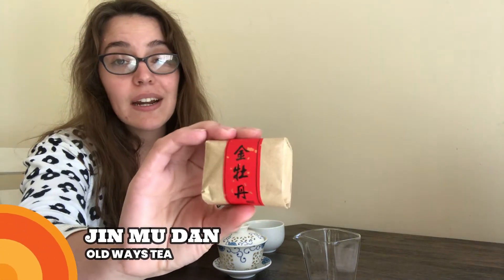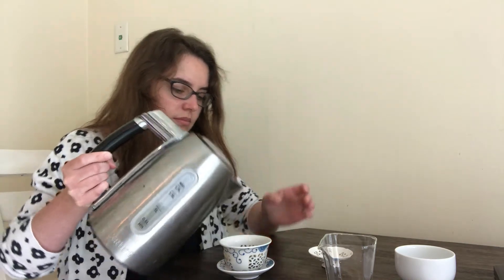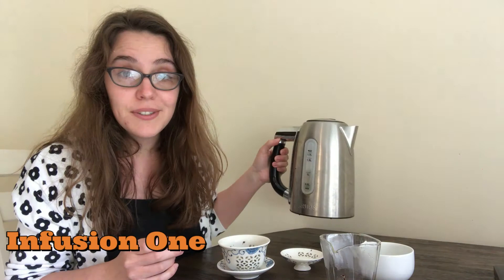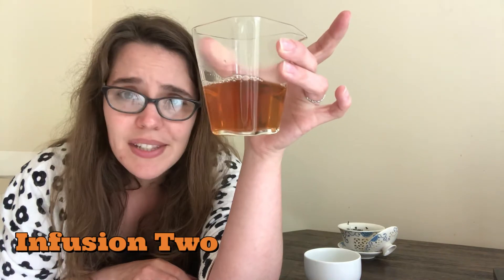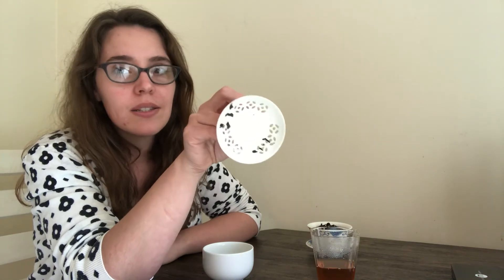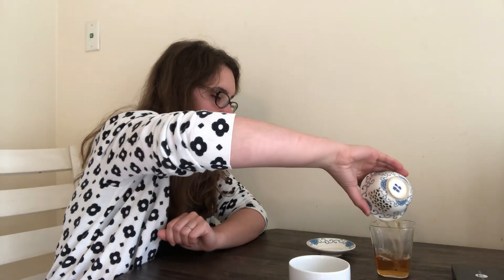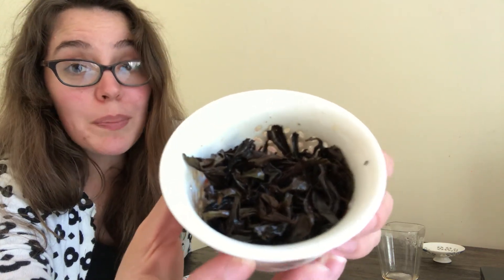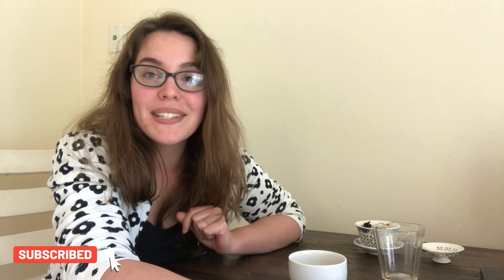Tea Thoughts Countdown to Summer: Feelings of Nostalgia While Sipping Golden Peony Oolong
Hello, Tea Folk! I let myself indulge in another one of the Tea Thoughts Countdown Boxes, and I am excited to finally dive into the Countdown to Summer Box. I'm jumping in with Day 2, so today I explore some Golden Peony Oolong from Old Ways Tea with my gaiwan and wax poetic about old, high school memories. Have you ever sipped a tea that made you feel nostalgic or triggered a specific memory? If you have, let me know about it in the comments below!

(PS. Nostalgia kicks in at 9:54 ).

THIRSTY? Why not try something tasty from Old Ways Tea?